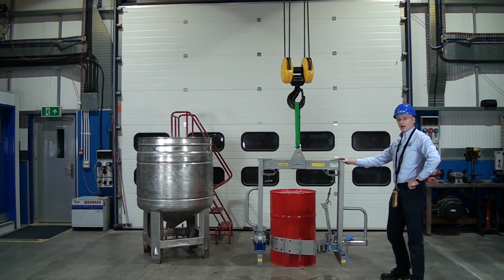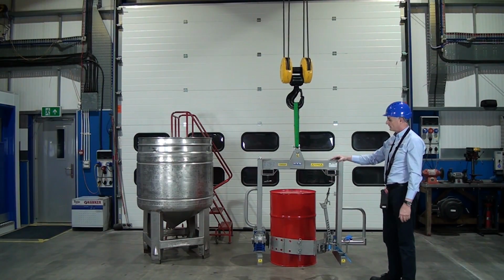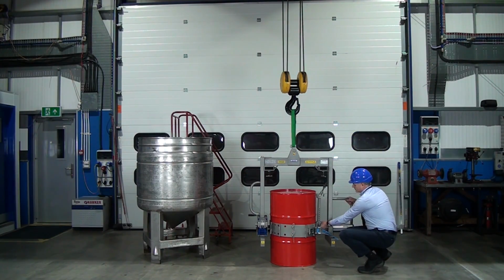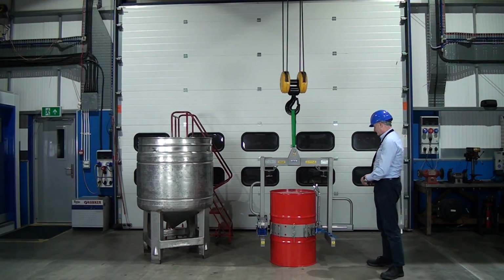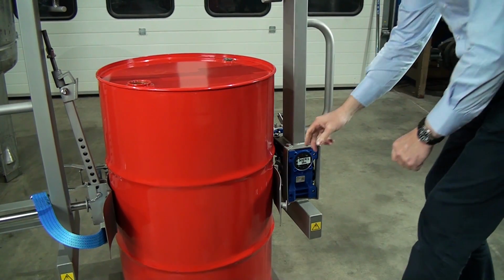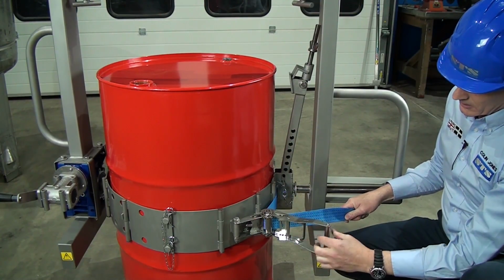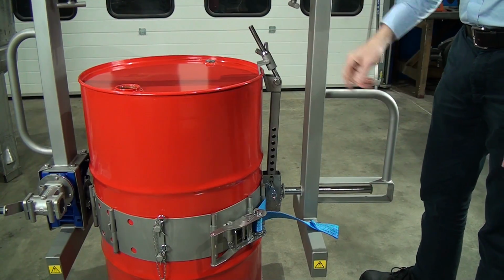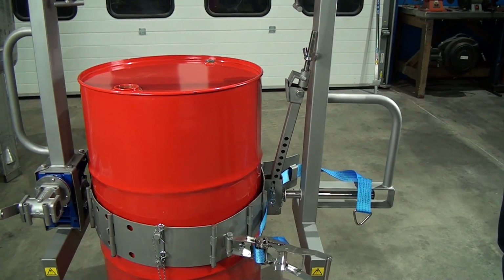Overhead Drum Rotator, ATEX Stainless Steel Crane Drum Rotator (Model: DRU02-SS-Ex)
STS design and manufacture a range of drum handling equipment, including lifters, tippers, trolleys, cradles, dispensers, depalletisers and rotators for every industrial environment. With stainless steel and ATEX compliant options available.